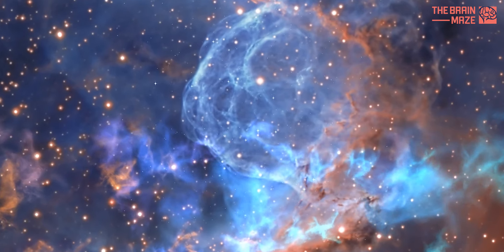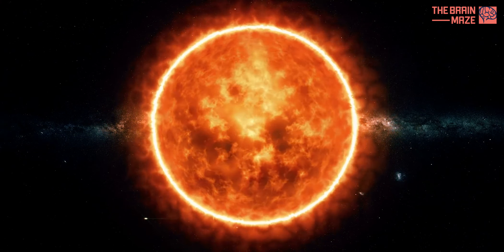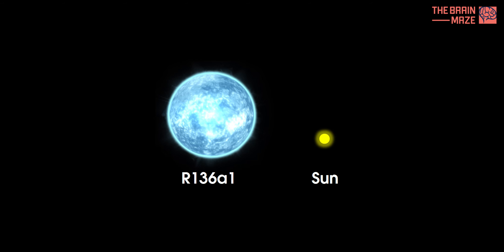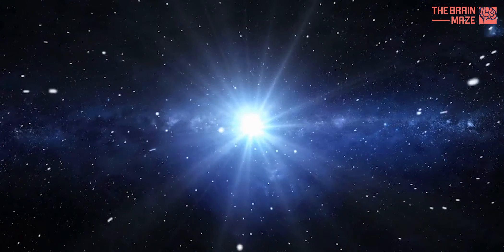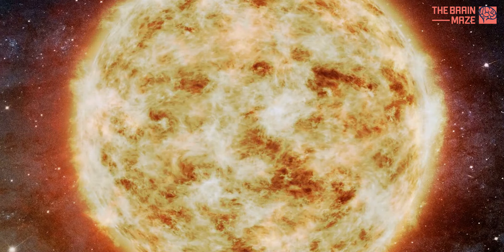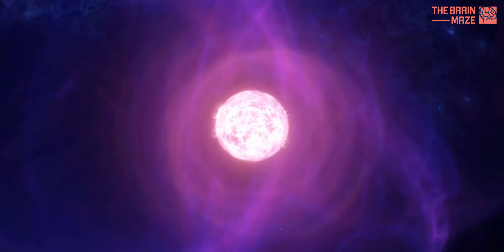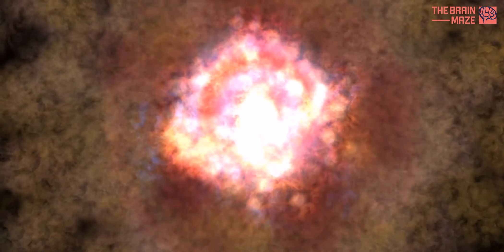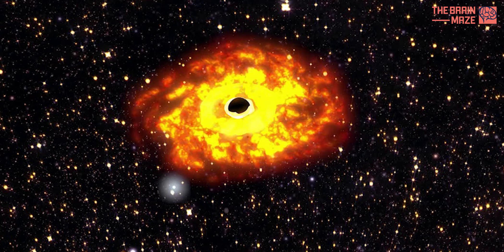These are the most fascinating Stars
Have you ever wondered what the extremes of the stellar universe are? On one hand, there are giants out there - stars so massive they dwarf everything around them, burning with unimaginable intensity. But can you imagine a star so small it pushes the boundaries of what we even consider a star? And what about speed? Some stars zip through space at incredible velocities.